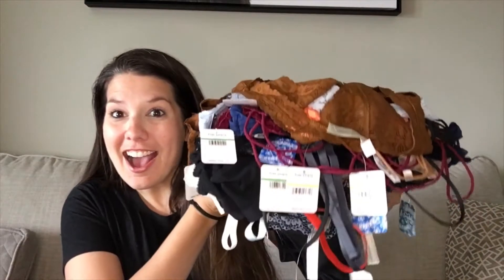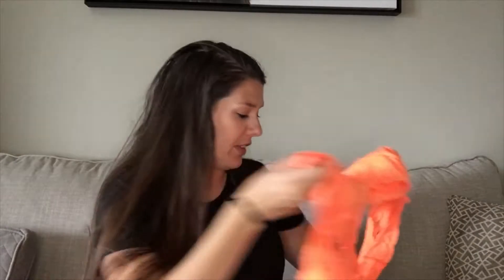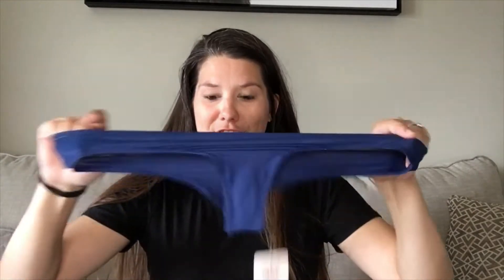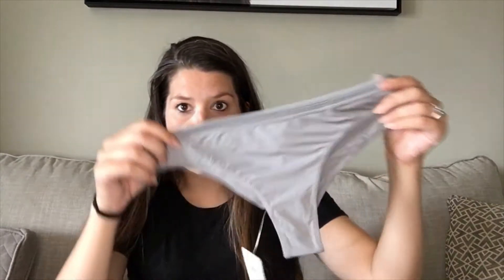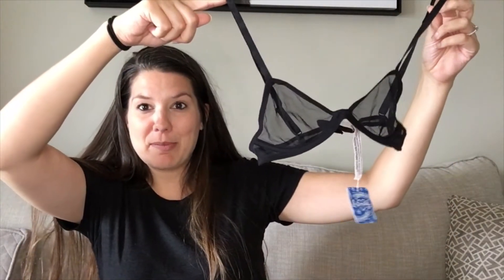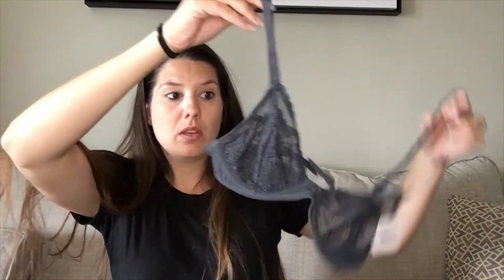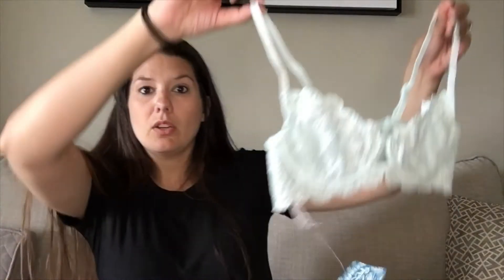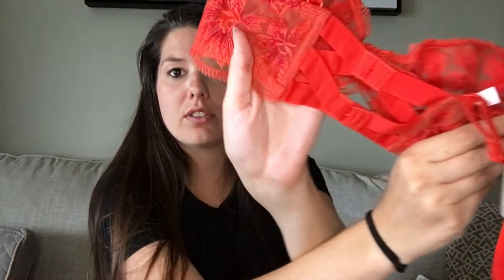Jomar Unboxing Boho Intimates 50 Pieces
Jomar Wholesale Unboxing NWT Boho Intimates 50 Pieces Free People

Poshmark Closet: Leather_vs_Lace